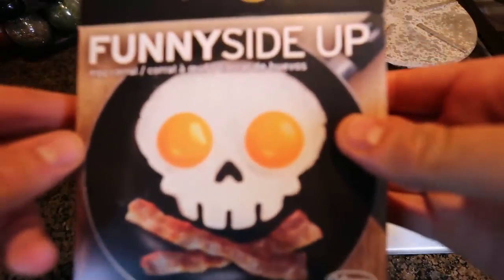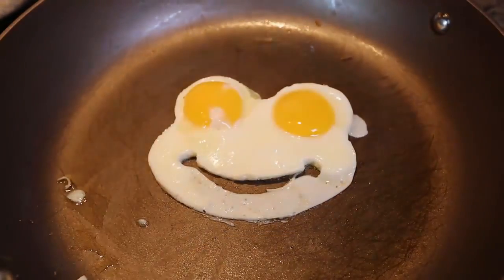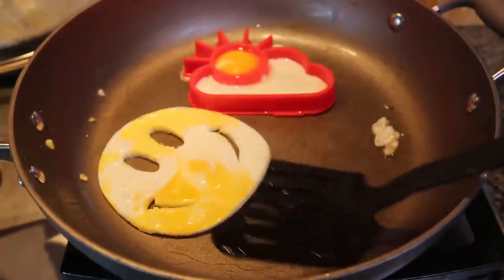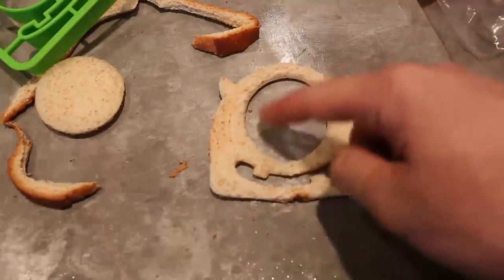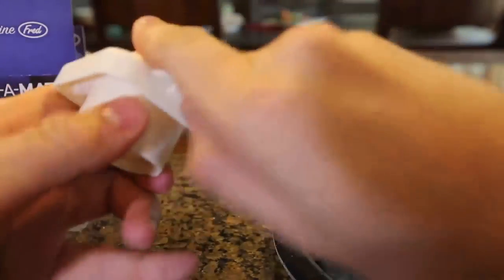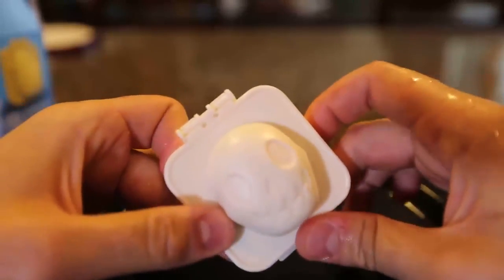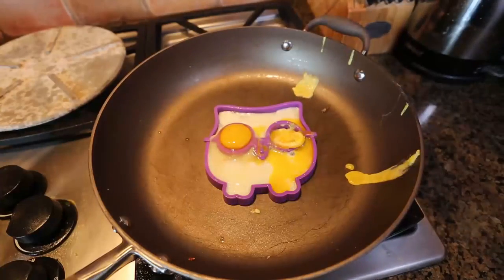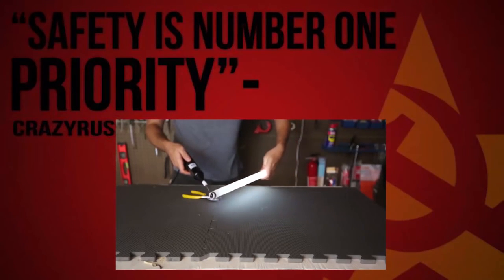10 Egg Gadgets put to the Test